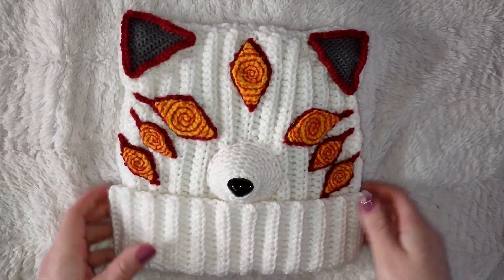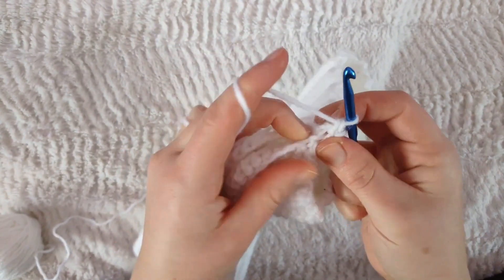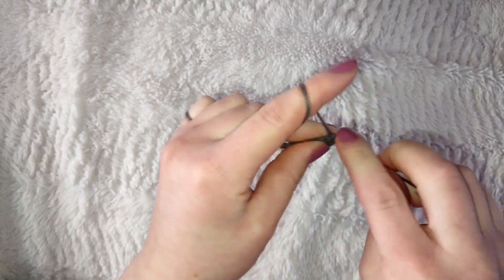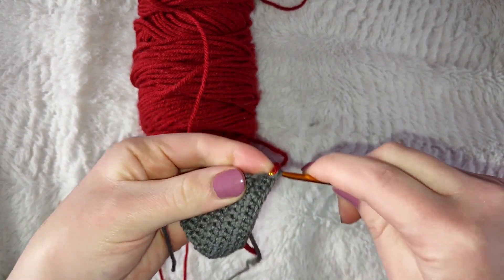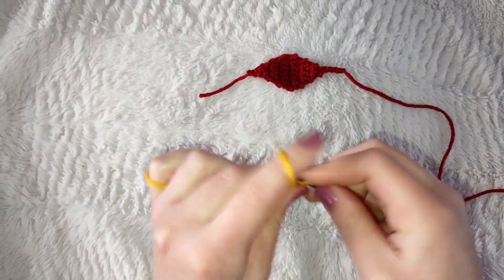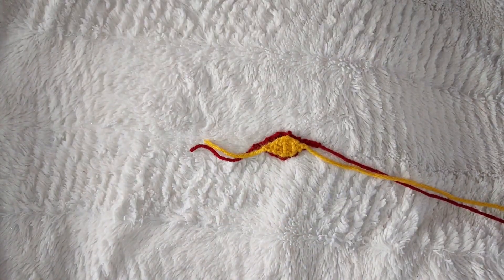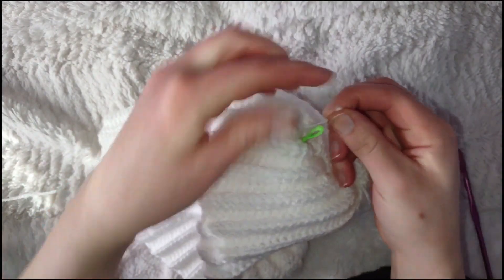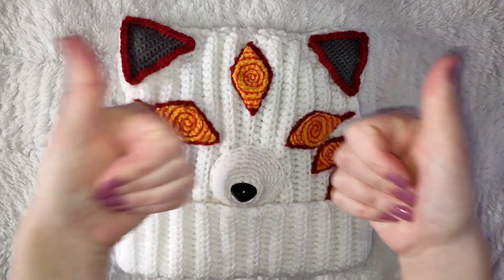KON | CHAINSAW MAN ANIME| CROCHET INSPIRED HAT TUTORIAL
A cute crochet hat inspired by Aki's Fox Devil, Kon, from the hit anime Chainsaw Man!